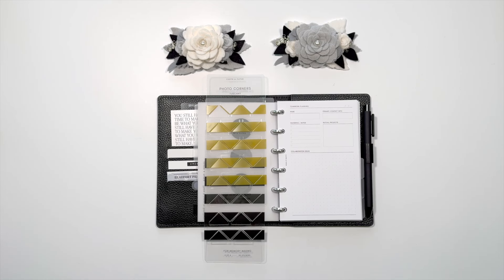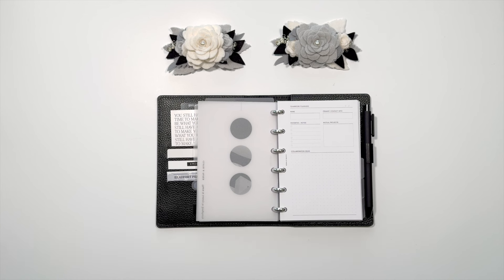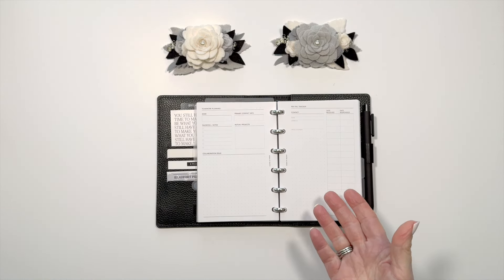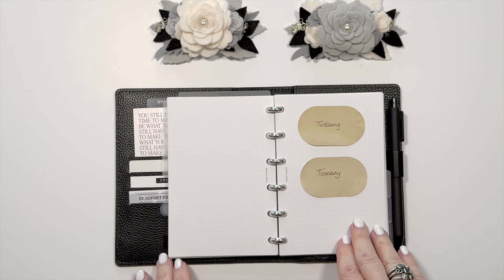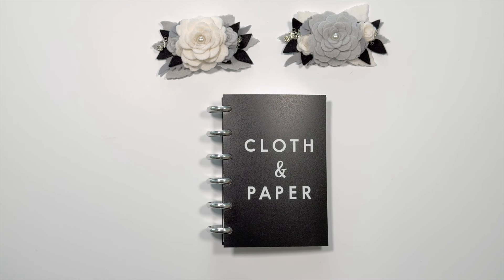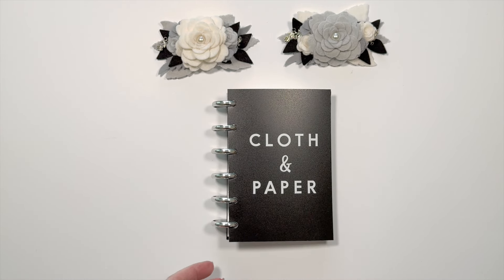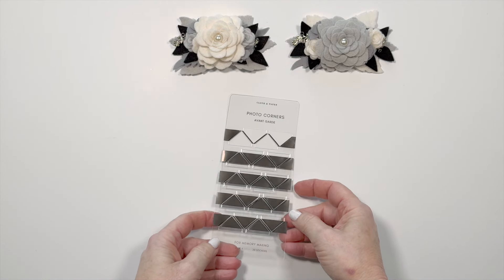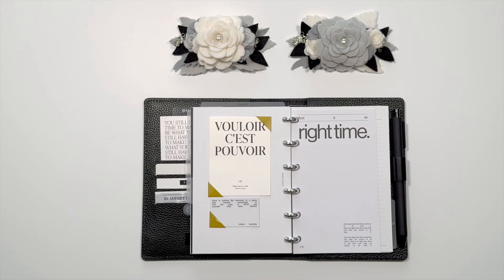Get Inspired With The Cloth and Paper March 2024 Subscription Box Sneak Peeks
Cloth and Paper March 2024 Planner Subscription Box: showing details and planner hacks!
USING TO IMPROVE MY MARKETING SKILLS & VIDEOS (TRY FOR FREE)
TECH STUFF USED ON MY CHANNEL:
🖤 Wireless Microphone
🖤 Lavalier Mic - Works with WIreless)